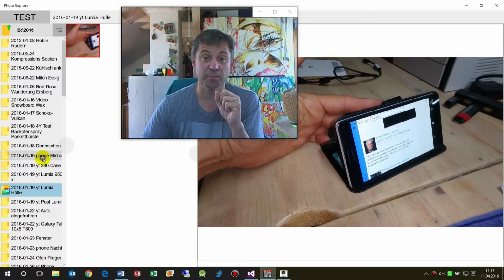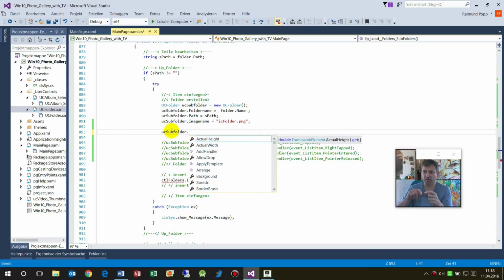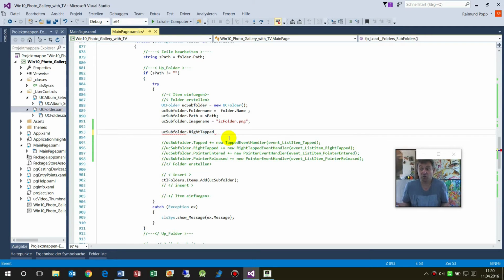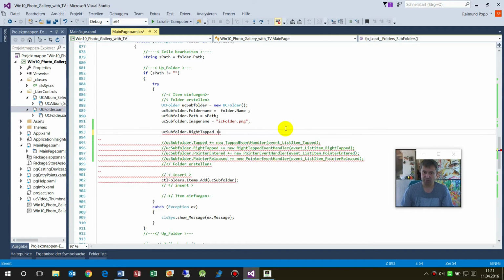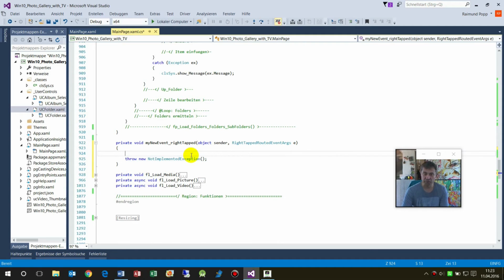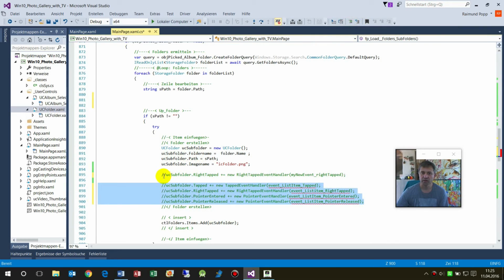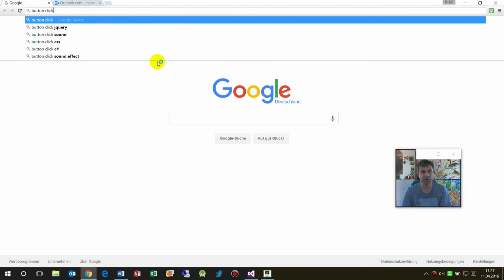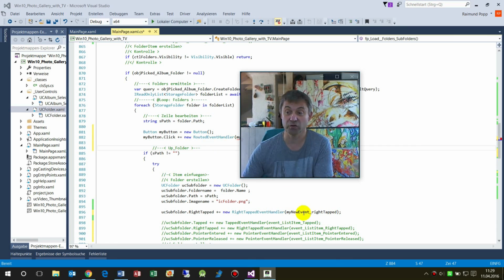Add Event to Element Control at Runtime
C#, UWP, WPF: Create of an event during the term attaching to a control element

When you create dynamic controls, UIElementen during the runtime must man often the newly created element an event attach, on which the control should respond.
For example, you can dynamically create a button at run time, and add to that a click event, which should be performed when someone clicks on this button.
Creating events at runtime using wizard is supported in Visual Studio.

ucSubfolder.Tapped += new TappedEventHandler event_ListItem_Tapped ;
ucSubfolder.RightTapped += new RightTappedEventHandler event_Listitem_RightTapped ;
ucSubfolder.PointerEntered += new PointerEventHandler event_ListItem_PointerEntered ;
ucSubfolder. PointerReleased += new PointerEventHandler event_ListItem_PointerReleased   ;

private void event_ListItem_Tapped  object sender, TappedRoutedEventArgs e

private void event_ListItem_PointerReleased object sender, PointerRoutedEventArgs e

-  event_ListItem_PointerReleased     -.
sFolders_highLighted_Path =. "";
-  / event_ListItem_PointerReleased     -.

private void event_ListItem_PointerEntered  object sender, PointerRoutedEventArgs e

-  / event_ListItem_PointerEntered     -.
UCFolder actItem = transmitter as UCFolder;
sFolders_highLighted_Path = actItem.Path;
-  event_ListItem_PointerEntered     -.

Folders_ListItem_rightTapped event
void event_Listitem_RightTapped  object sender, RightTappedRoutedEventArgs e

-  ctlFolders_Listitem_RightTapped     -.
sFolders_highLighted_Path = actItem.Path;
menuFolderTitle.ShowAt  ctlFolders, e.GetPosition ctlFolders  ;
-  / ctlFolders_Listitem_RightTapped     -.